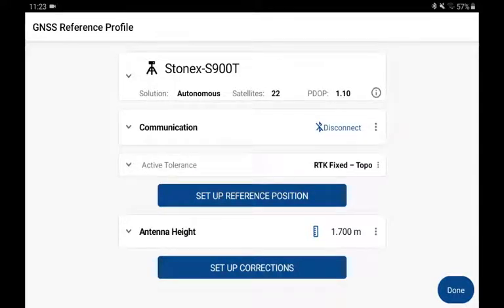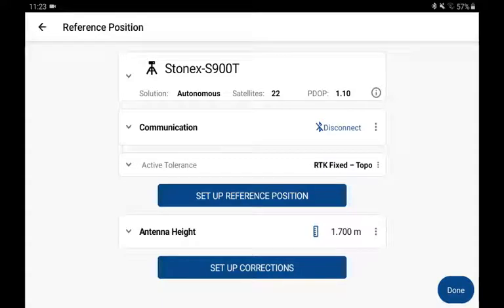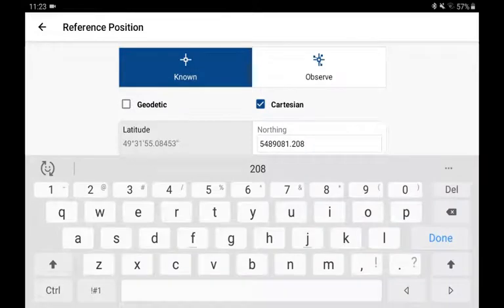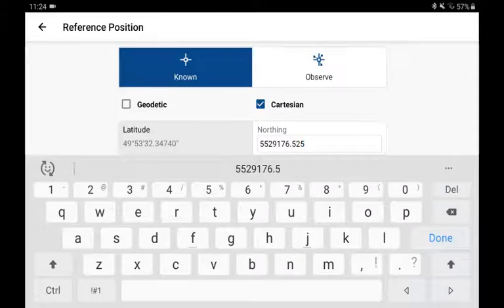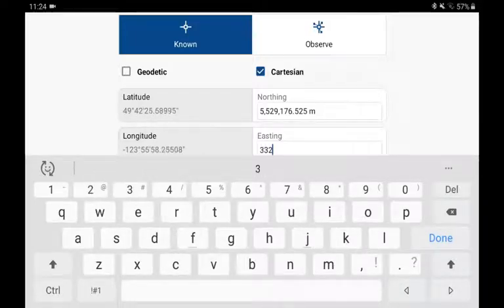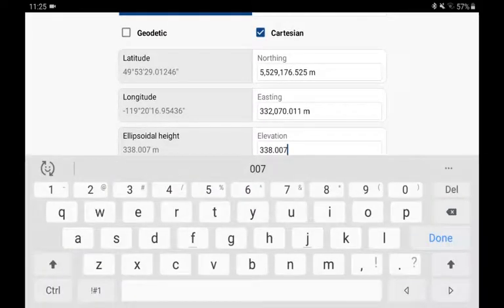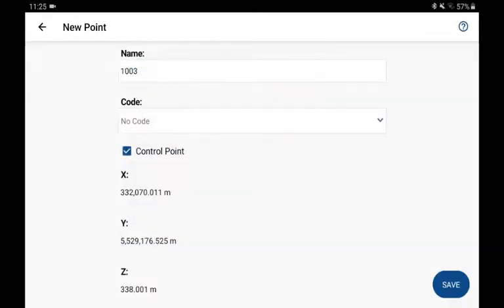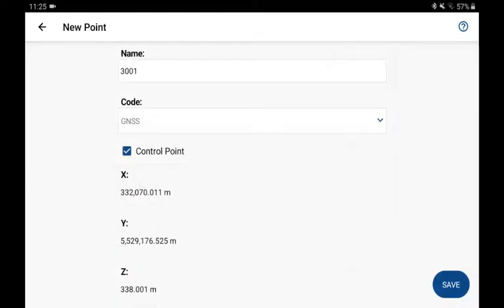FieldGenius for Android - Reference - Setup Reference Position known Cartesian